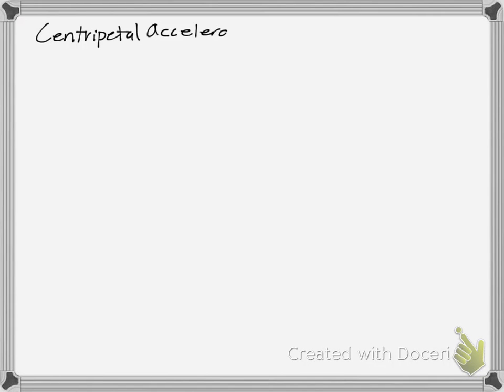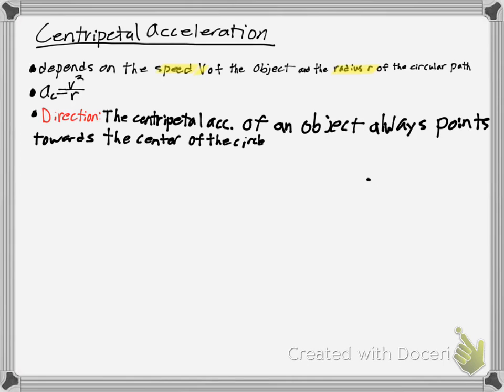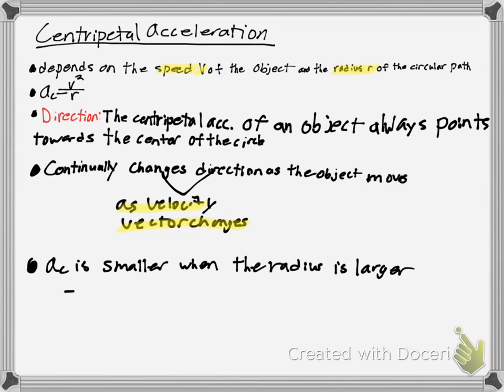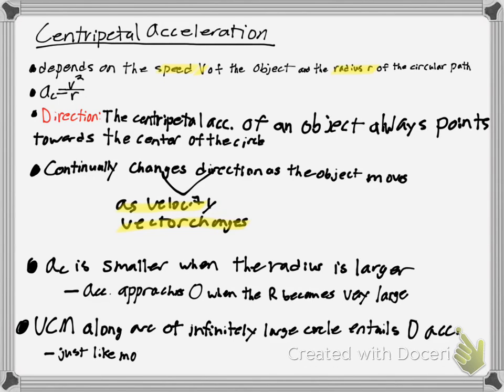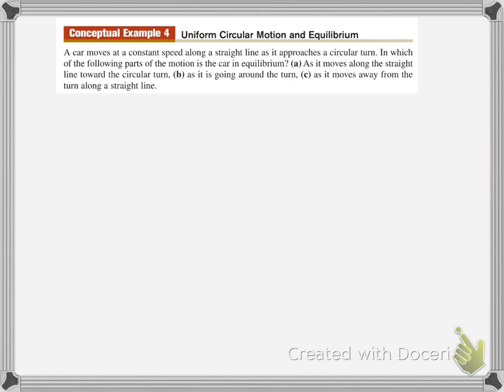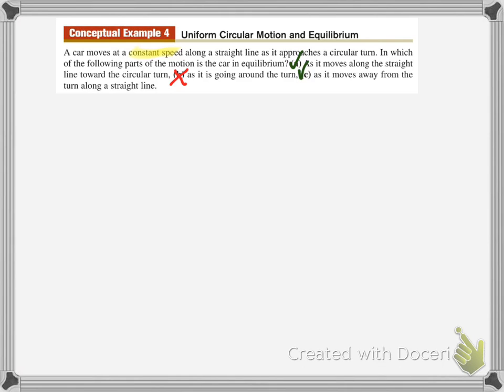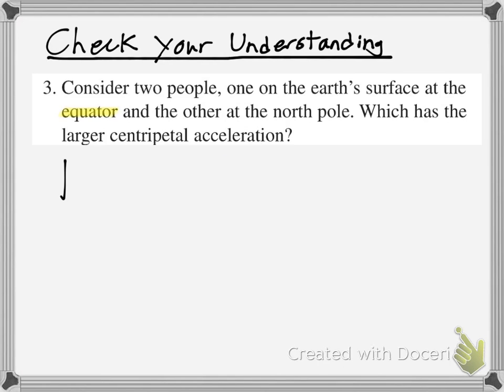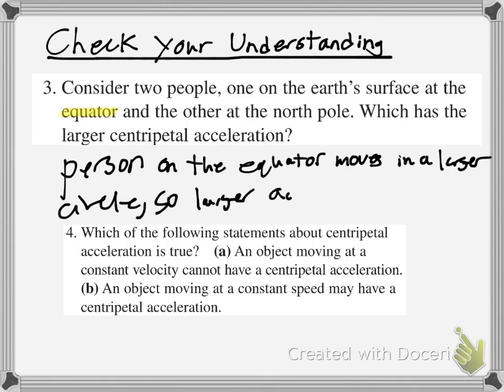CH5 Lecture 2